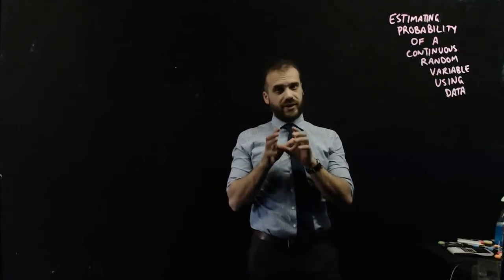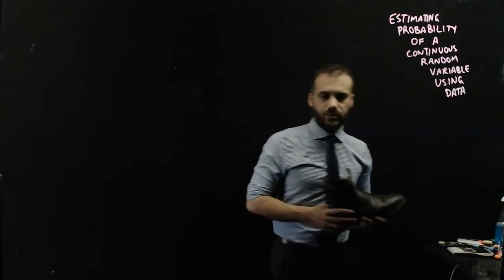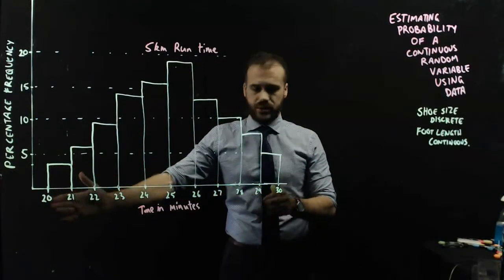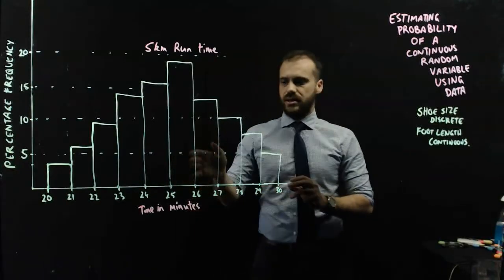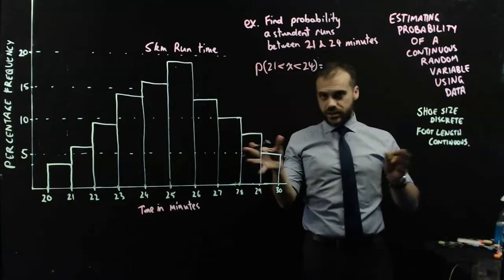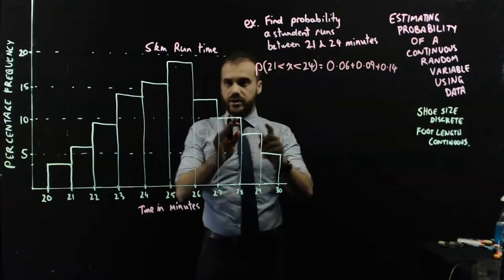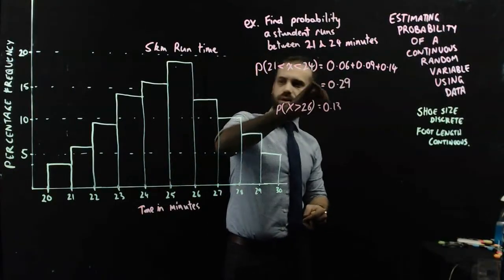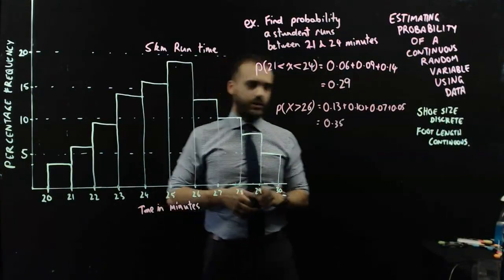Estimating probability of a continuous random variable using data